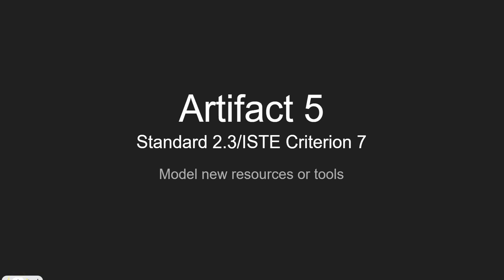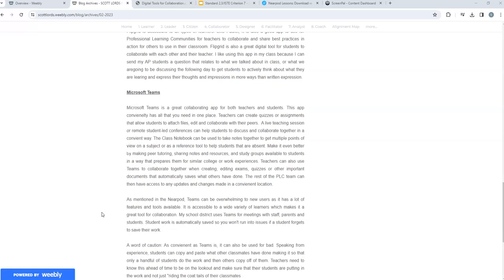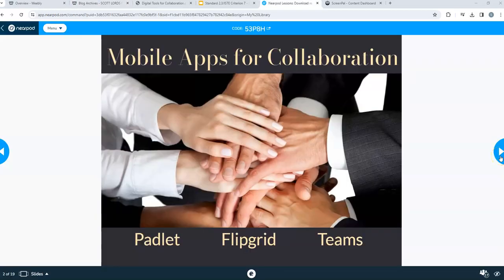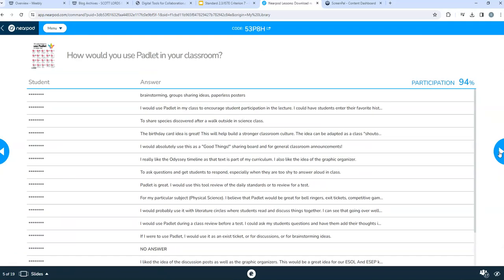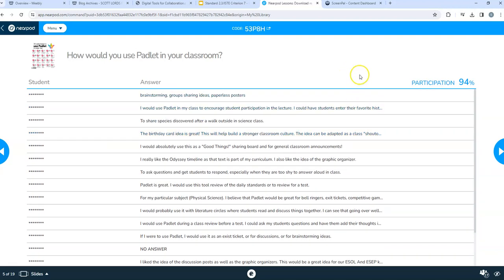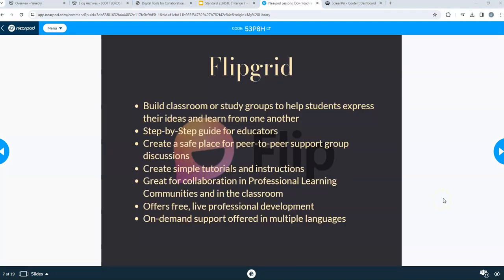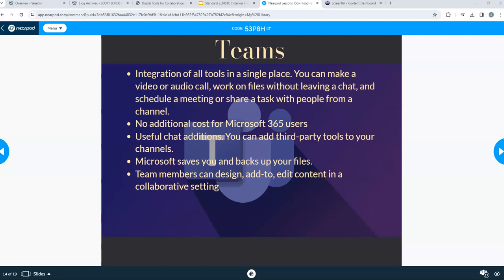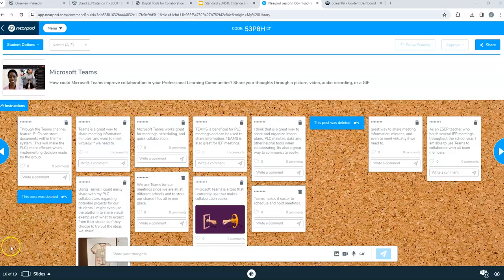Lords Artifact 5